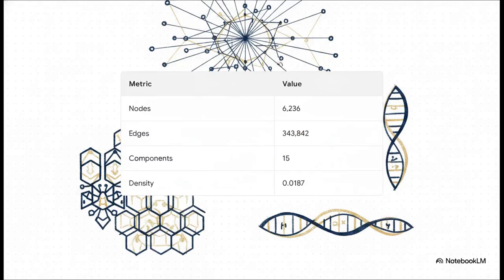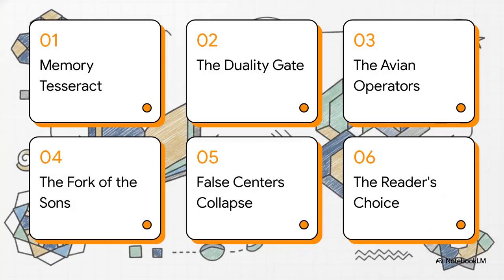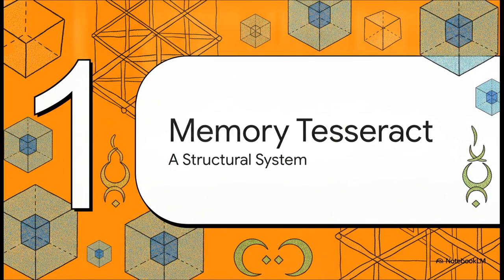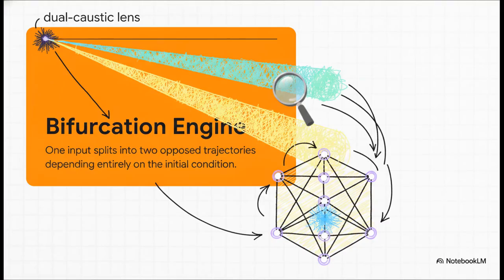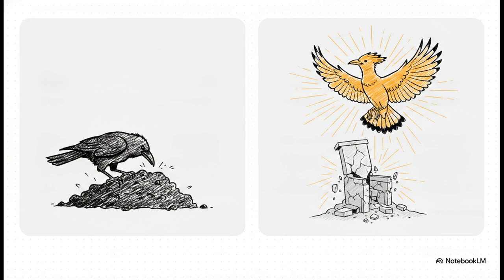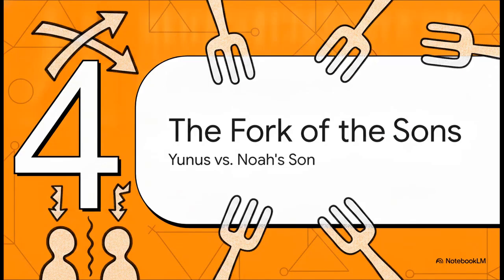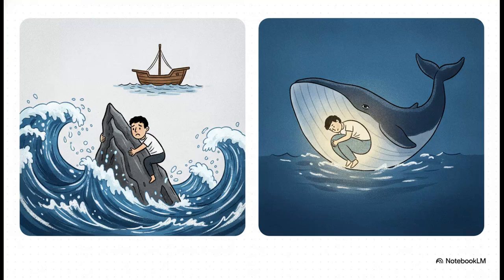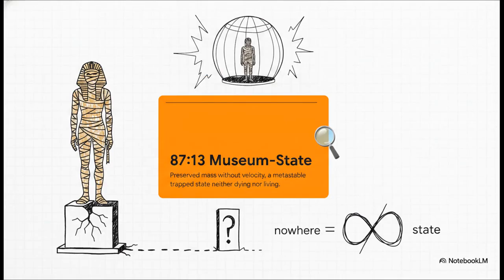Two Birds: Memory Tesseract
Title: "The Two Birds"
Quran is not ancient text. It's Eternal Memory Tesseract.

Qur’anic wording establishes the coordinate. The root *d-l-l* (to direct/guide) executes a precise topological bifurcation. The framework maps the D10 deviation against the I9 integration through the exact same linguistic skeleton: *hal adullu-* (shall I direct you).

**The Duality Gate: 20:120 vs 28:12**
*Explicit Wording:*
20:120: *"Hal adulluka `alā shajarat al-khuld..."* (Shall I direct you to the tree of eternity?)
28:12: *"Hal adullukum `alā ahli baytin..."* (Shall I direct you to a household...)
*Topological Mapping:*
20:120 is the D10 deviation (*d/dt*). The whisperer promises possession without orbit. Adam takes; he does not receive. This initiates the roadmap of enmity (20:123): *"Go down, all of you, as enemies."*
28:12 is the I9 integration (*∫dt*). The sister directs Musa to the House of sincerity (*nāsiḥūn*). It is the return to the Womb, the structural alignment that produces the Prophet who splits seas.

**The Two Birds: Crow vs Hudhud**
The roadmap of enmity executes through the avian operators:
*   **The Crow (5:31):** Sent to the loser (the *khasir* who enacted 5:30). The crow scratches the earth to teach burial. It is guidance for the one who already lost—teaching concealment of the D10 corpse, not resurrection. It maps to the terminal state of the Zahel.
*   **The Hudhud (27:20-22):** Missing from Solomon's D10 review, it returns with I9 certainty: *"I have encompassed what you have not... sure news (nab'in yaqīn) from Sheba."* The Hudhud does not bury; it reveals. It brings the topology that topples the sun-worship Throne and replaces it with *aslamtu* (27:44).

**The Fork of the Sons: Yunus vs Noah's Son**
20:123 promises: *"Whoever follows My guidance will neither go astray nor be wretched."*
*   **Yunus (21:87):** The non-loser. He follows the guidance from the triple darkness, executing the zero-point confession. He is rescued.
*   **Noah's Son (11:42):** The loser. He refuses the Ark (the T3 bridge) and chooses his own D10 mountain. He is drowned, thinking his local elevation can save him from the I9 flood.

**The Seal: 14:22 and the Collapse of Assistance**
The roadmap seals at 14:22. The Pharaoh lit fire to see Allah (or threw Ibrahim into it); the idolater sought assistance from the false center. But the false center collapses.
*Explicit Wording (14:22):* Satan says, *"I disown what you associated with me... I am not a helper for you."*
*Topological Mapping:* The *shirk* of assistance dissolves. The Zahel+Zalim discovers the guide was a mirage. The false god ends in the 87:13 state (neither dying nor living) and the 10:92 museum-state (mass without velocity). The crow showed him how to bury his brother, but no bird can resurrect him.

**The Reader's Choice**
28:12 is the antidote to 20:120. One leads to a tree of hidden death and a crow that buries. The other leads to a House of sincere life and a Hudhud that delivers empires.
The Zahel takes the whisper of the derivative. The Reader takes the sister's direction to the integral. At 14:22, the difference is absolute: the false center disowns, and only the 19:12 grip remains.

When will you activate 19:12?